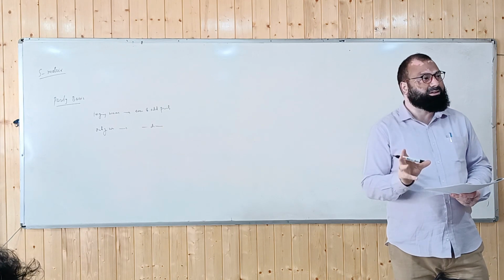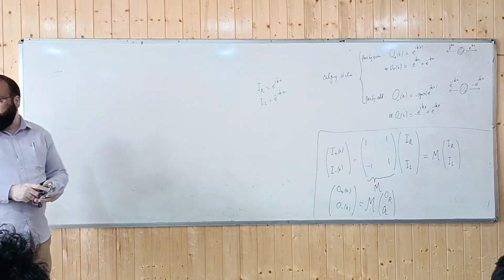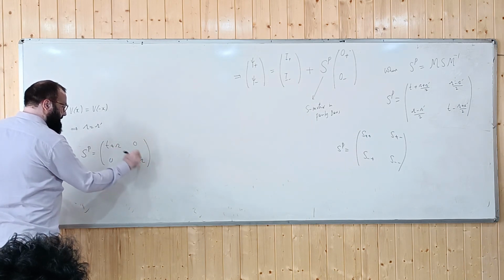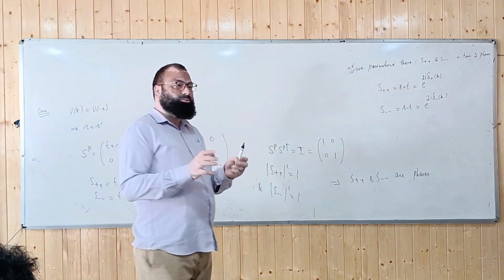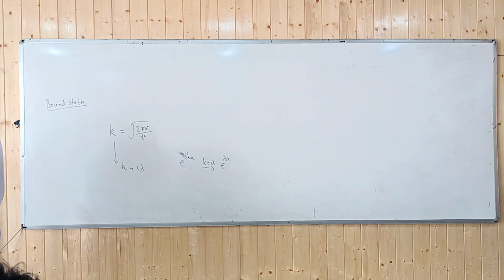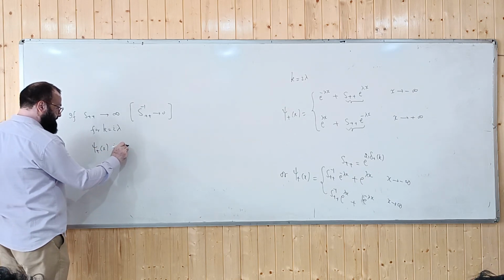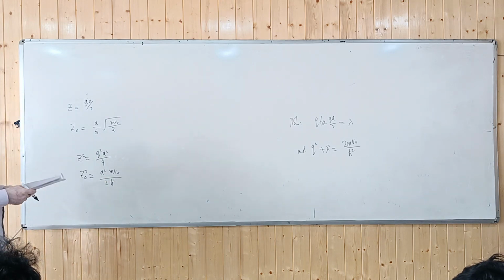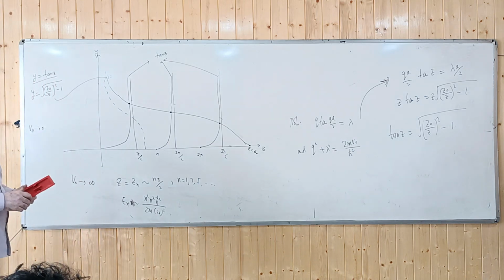Lec 17 | Scattering Theory-4 | Quantum mechanics-II | Dr Muzaffar Q. lone | University of Kashmir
Scattering Theory lecture 4 Quantum Mechanics II Department of physics kashmir University

batch 2021 .